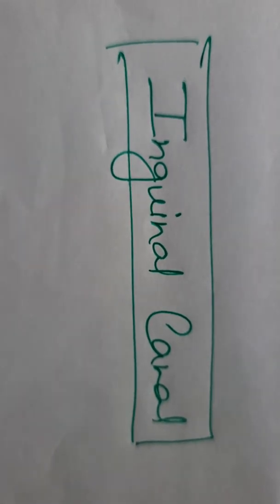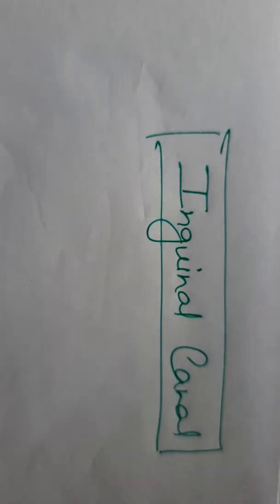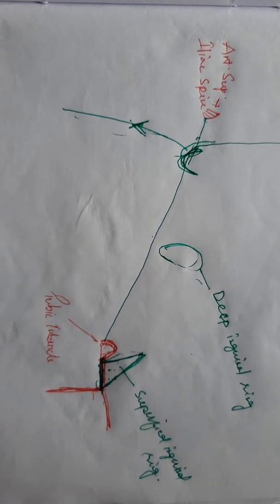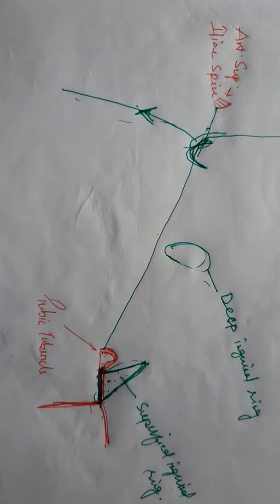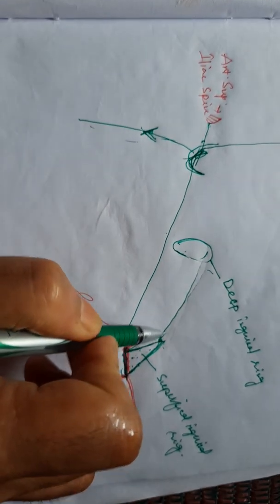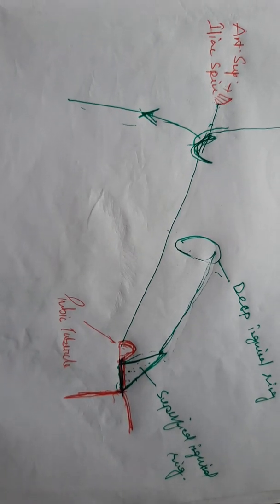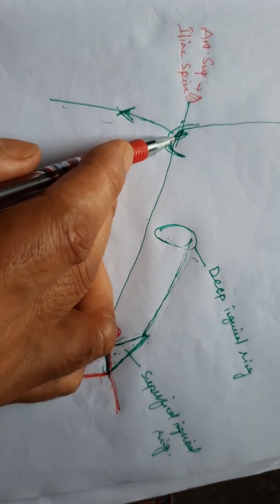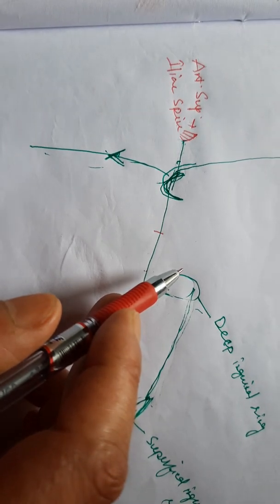Inguinal Canal- Concept(Part-1)